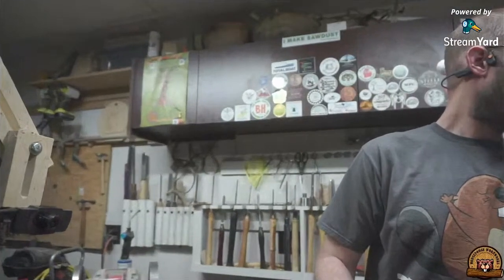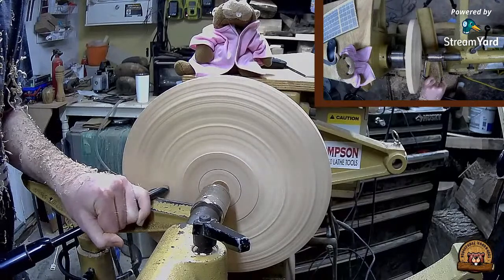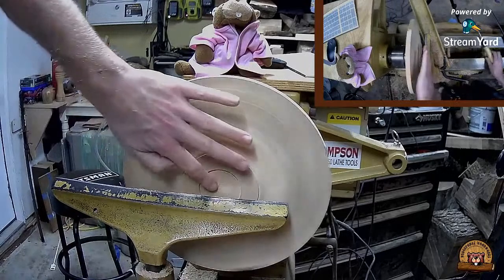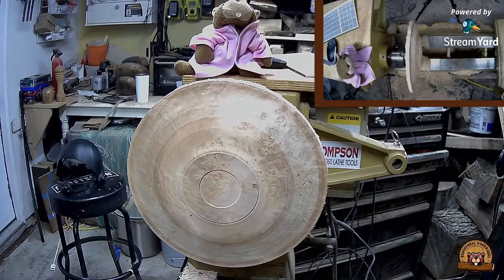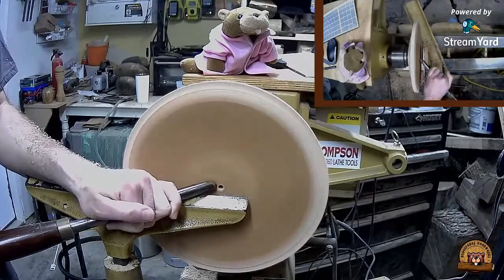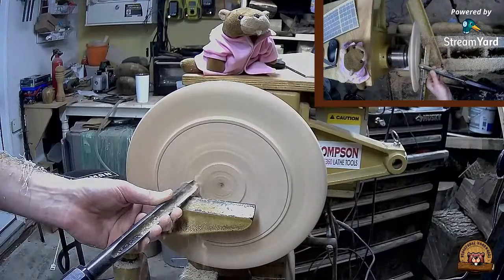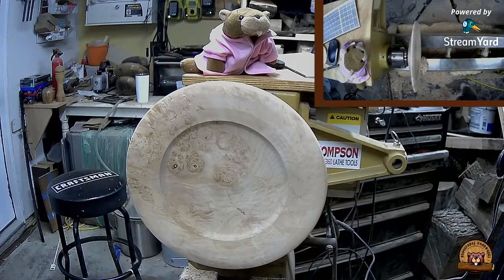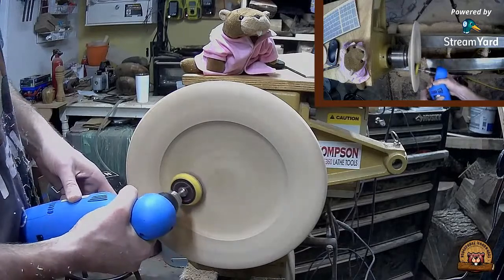The Virtual Craft Festival - HodgePodge Woodworks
Checkout my Etsy Store: